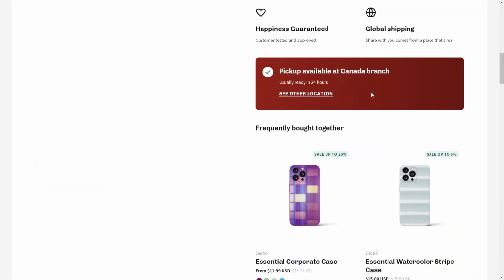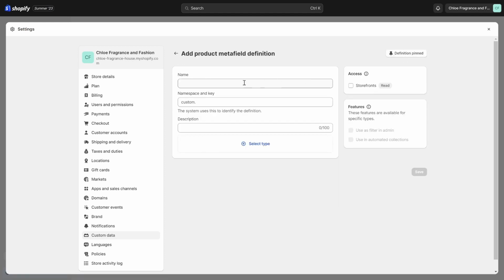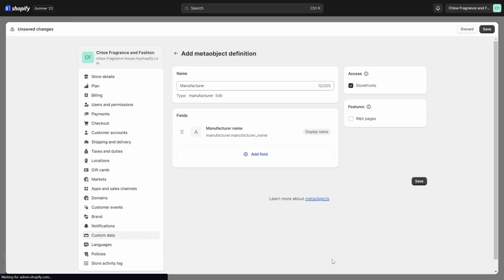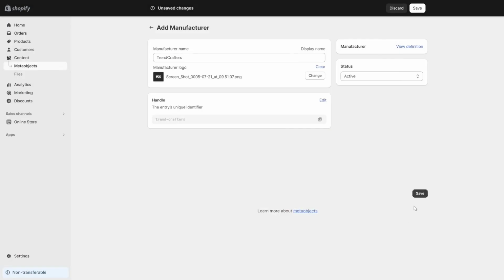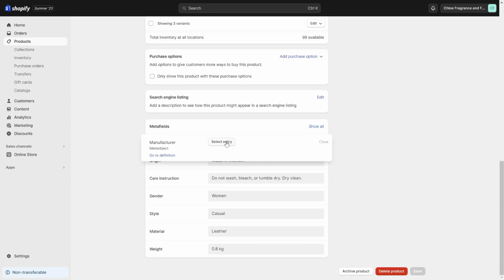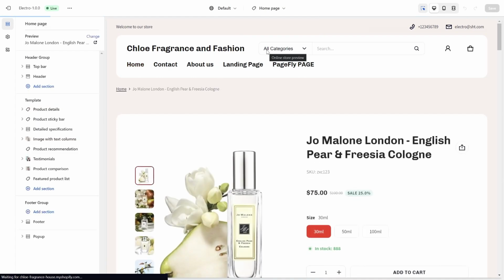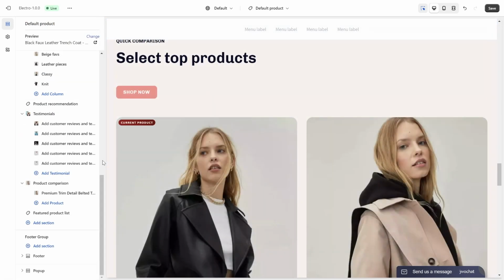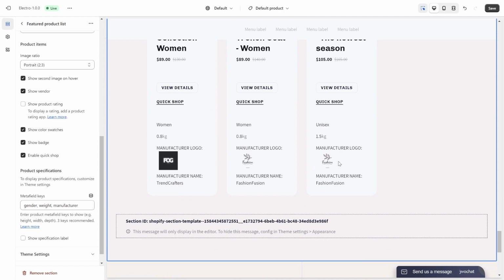How to use Product Metafield and Metaobject in Electro theme | Shopify Theme Tutorials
In this tutorial, we'll show you how to utilize Shopify Product metafield and metaobject to enrich your products in the Electro theme.

Metafields are extra details that can be added to Shopify products, and metaobjects are a specific type of metafield value enabling you to create sophisticated and structured data formats. By combining these values, you can showcase more comprehensive product information to enhance your customers' experience.

Don't wait - watch the video now and optimize your online store with us!

OUTLINE
00:00 Intro
00:19 Overview about Shopify Metaobject
00:45 Set up Metaobject
02:00 Add Metafield in product
02:30 Use Metafield in Electro theme
03:39 Outro